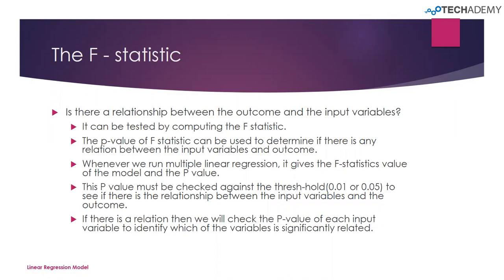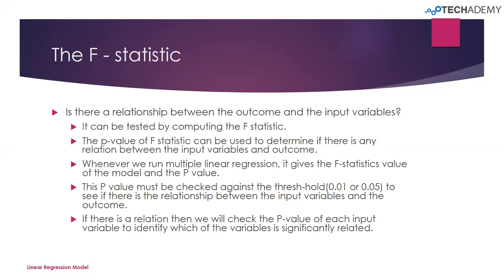6. Linear Regression Model-6.mp4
From the last 20 years I am into Technology and from the last 9 years working as a Fulltime Freelancer, Trainer, and Consultant in AI.

Some of my Top Skills:
R Programming
Machine Learning
Data Science
SQL for Machine Learning
Excel for Machine Learning

R Programming
Machine Learning
Data Science